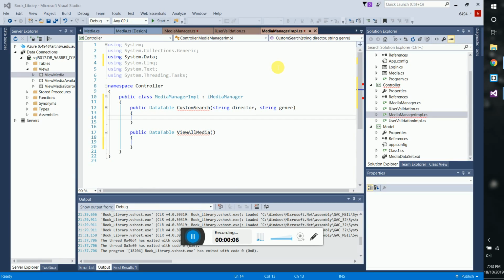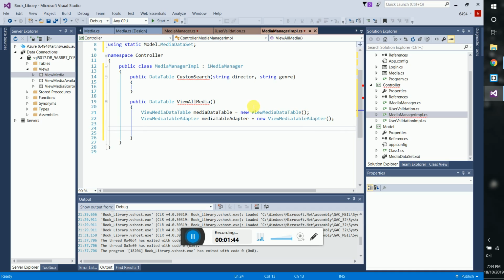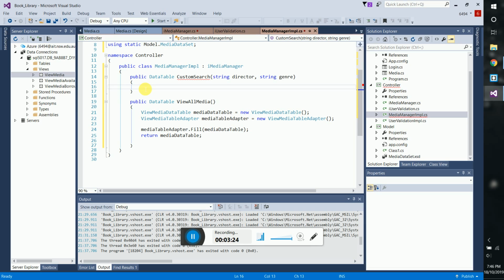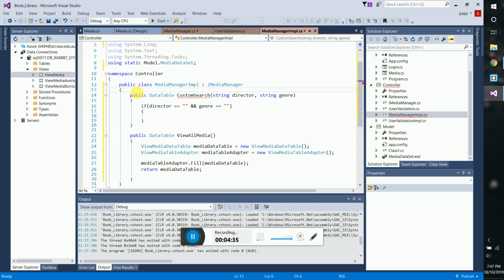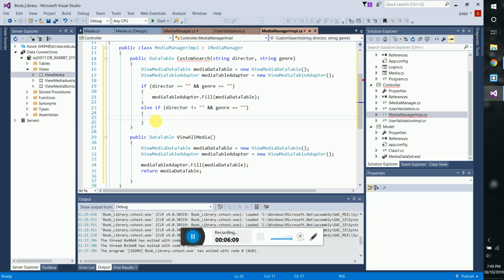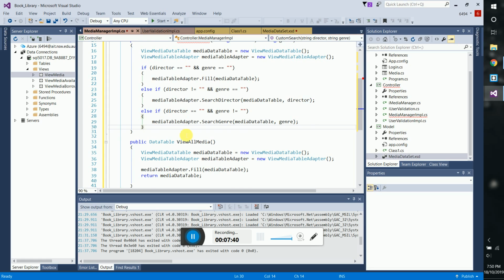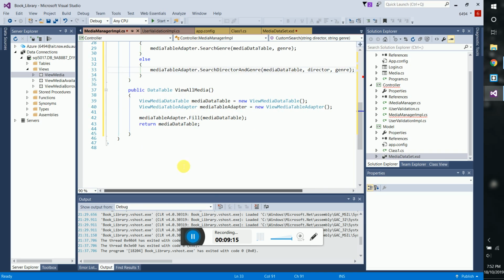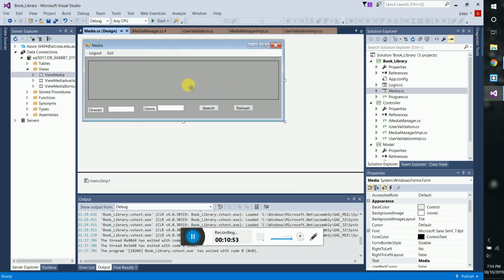MediaImpl Part6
Hey Guys, This is the second last part of this series.